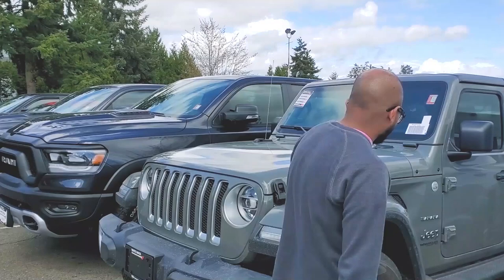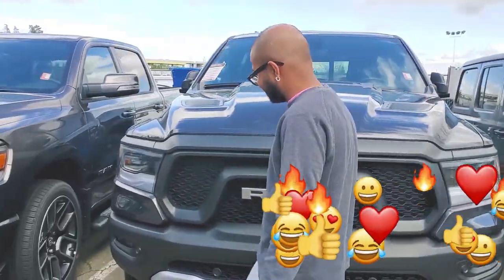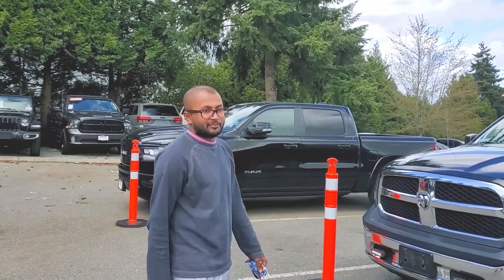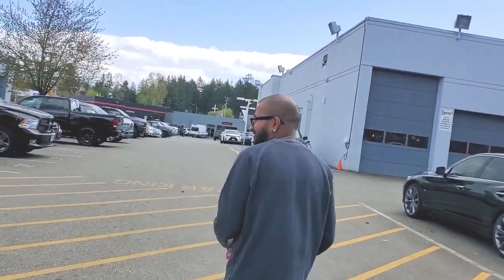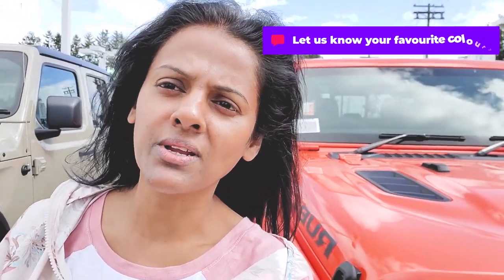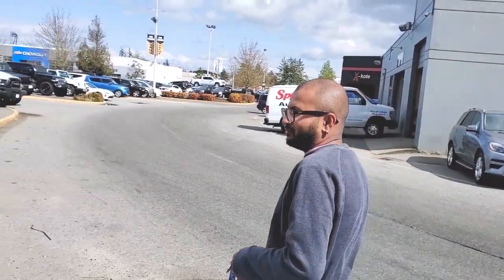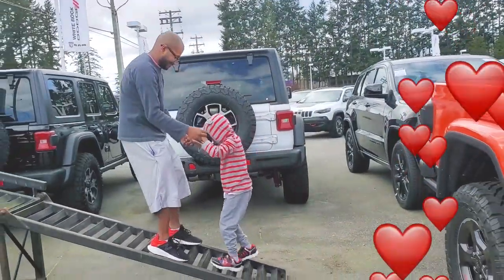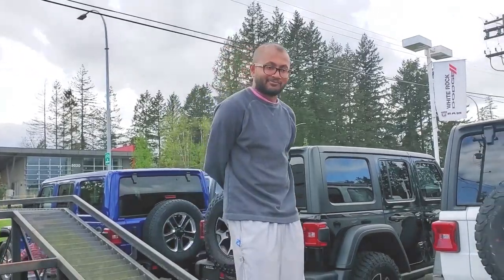Looking to Buy a Truck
Hello Everybody,

In this video, we at "Shyan's Funtopia" are looking to buy a new Truck. Shyan is growing up and needs more space for his stuff. Summer is approaching and we would like to travel, go off road, enjoy the bicycle rides etc. So we need a bigger vehicle. Micheal is a big fan of Dodge so decided to go Dodge shopping!
We looked at many trucks including the Dodge Ram 1500 limited, Jeep Gladiators and Jeep Wranglers. But we going to pick one of the great trucks.
 Keep watching because the next episode is the review of this new truck that we going to purchase.

Tech used in this video:
1. Cannon EOS REBEL SL3
2. Comica CVM-V30 LITE Video Mic
3. Standard Tripod
4. Edited on Adobe Pr & Ae